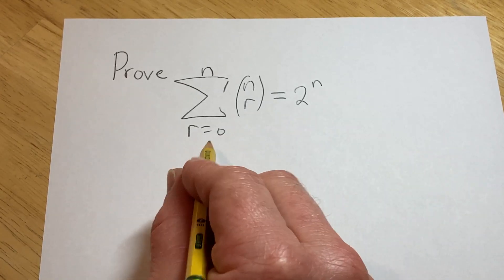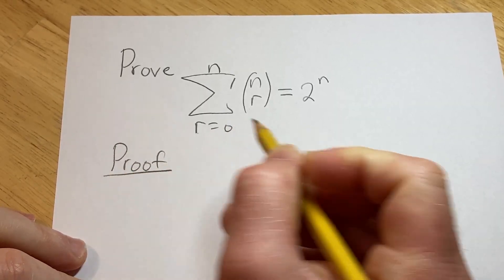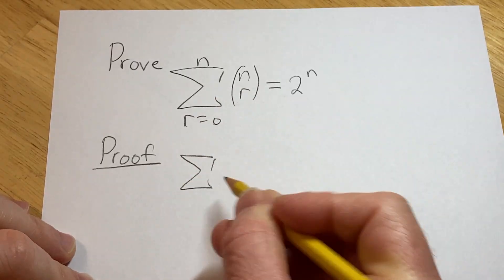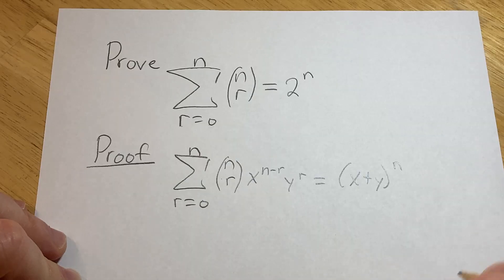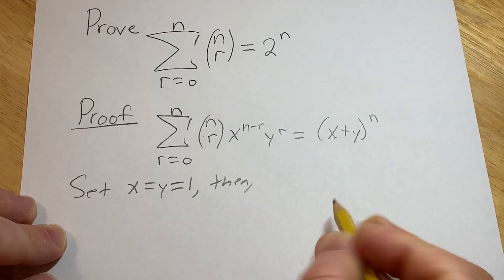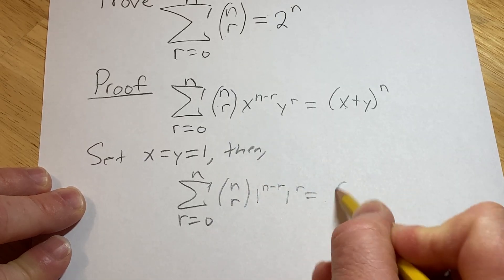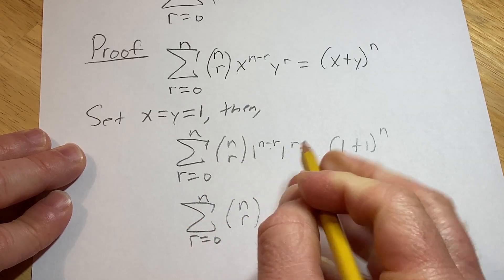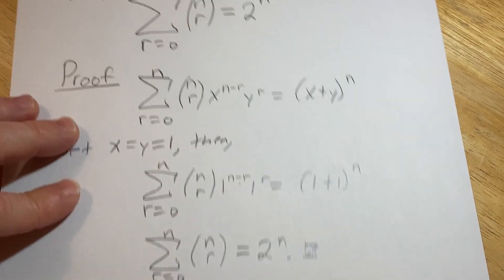Prove that Sum(n choose r) = 2^n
In this video we prove that Sum(n choose r)  = 2^n. This proof uses the binomial theorem.